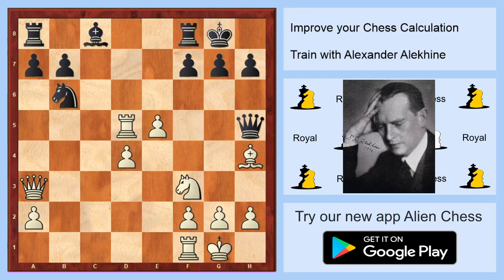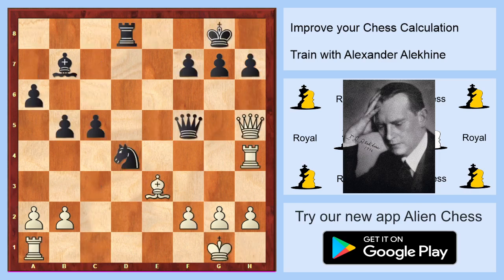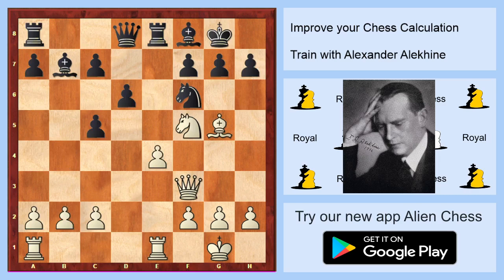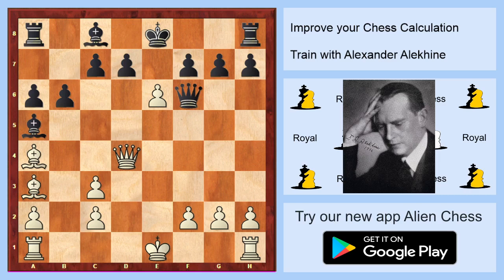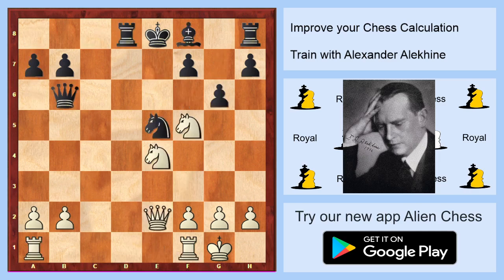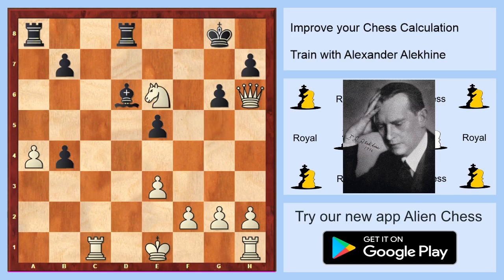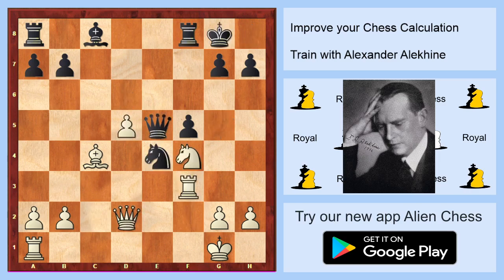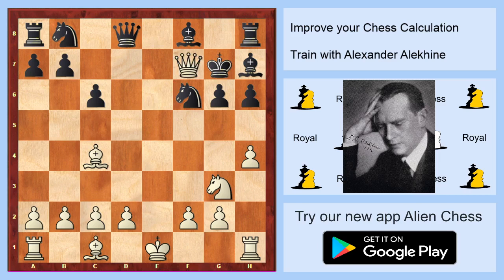Train Chess With Alexander Alekhine - 20 Puzzles For You!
Alexander Alekhine (Russian: Алекса́ндр Алекса́ндрович Але́хин, Aleksandr Aleksandrovich Alekhin; pronounced [ɐlʲɪkˈsandr ɐlʲɪkˈsandrəvʲɪtɕ ɐˈlʲexʲɪn]; October 31 [O.S. October 19] 1892 – March 24, 1946) was a Russian and French chess player and the fourth World Chess Champion. He is widely considered to be one of the greatest chess players of all time.

By the age of 22, Alekhine was already among the strongest chess players in the world. During the 1920s, he won most of the tournaments in which he played. In 1921, Alekhine left Soviet Russia and emigrated to France, which he represented after 1925. In 1927, he became the fourth World Chess Champion by defeating José Raúl Capablanca.

In the early 1930s, Alekhine dominated tournament play and won two top-class tournaments by large margins. He also played first board for France in five Chess Olympiads, winning individual prizes in each (four medals and a brilliancy prize). Alekhine offered Capablanca a rematch on the same demanding terms that Capablanca had set for him, and negotiations dragged on for years without making much progress. Meanwhile, Alekhine defended his title with ease against Efim Bogoljubov in 1929 and 1934. He was defeated by Max Euwe in 1935, but regained his crown in the 1937 rematch. His tournament record, however, remained uneven, and rising young stars like Paul Keres, Reuben Fine, and Mikhail Botvinnik threatened his title. Negotiations for a title match with Keres or Botvinnik were halted by the outbreak of World War II in Europe in 1939. Negotiations with Botvinnik for a world title match were proceeding in 1946 when Alekhine died in Portugal, in unclear circumstances. Alekhine is the only World Chess Champion to have died while holding the title.

Alekhine is known for his fierce and imaginative attacking style, combined with great positional and endgame skill. He is highly regarded as a chess writer and theoretician, having produced innovations in a wide range of chess openings and having given his name to Alekhine's Defence and several other opening variations. He also composed some endgame studies.